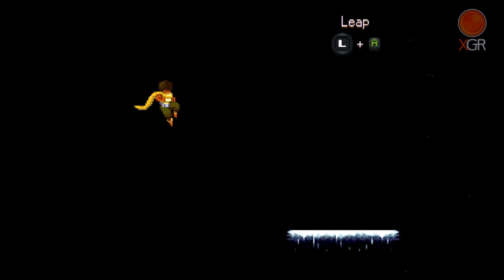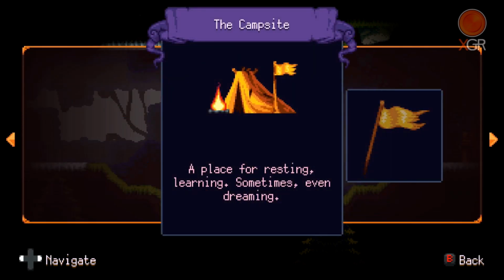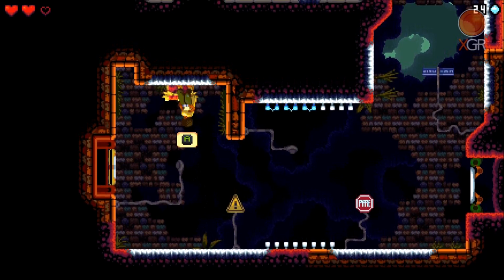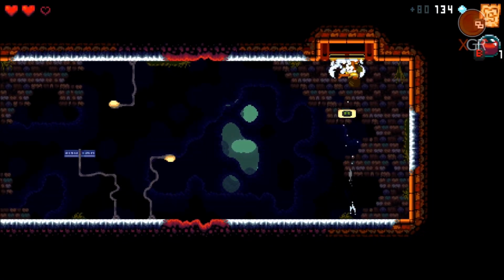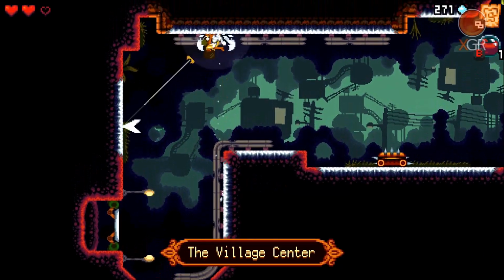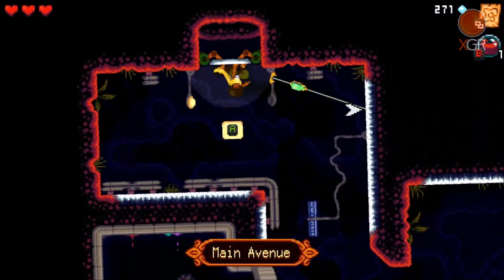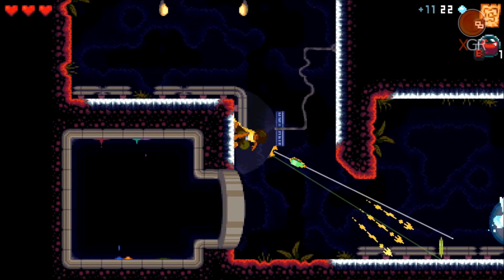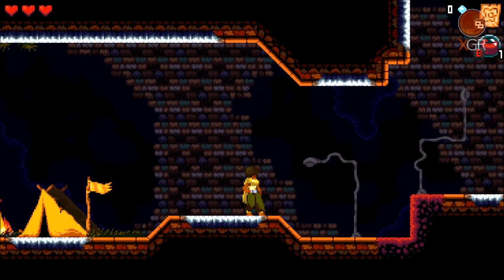Quick Look - Dandara - Xbox One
Today we take a quick look at Dandara on Xbox One. Developed by Long Hat House and published by Raw Fury, it releases 6th February 2018 priced £11.9/$14.99/$14.99 on the Microsoft store.